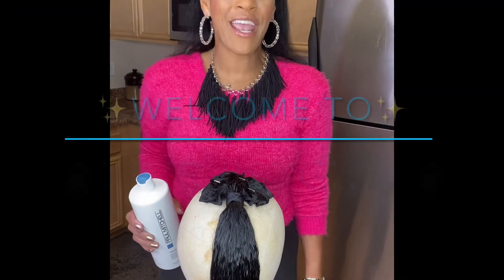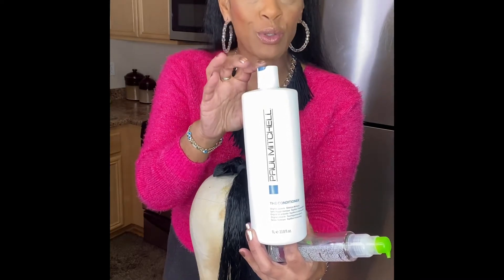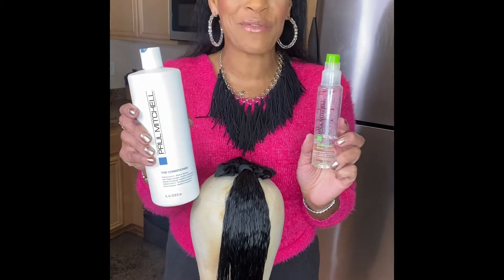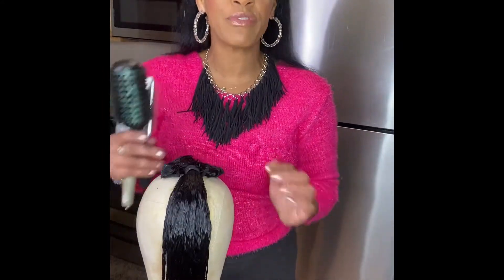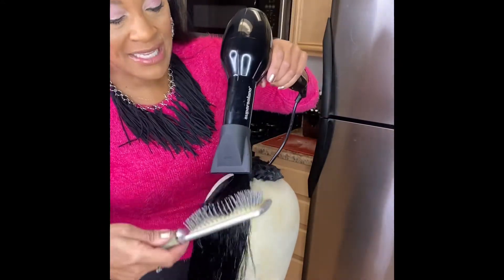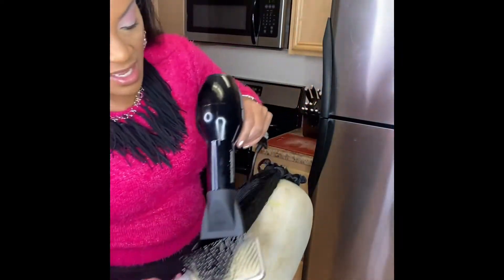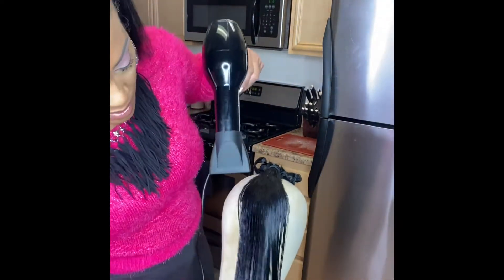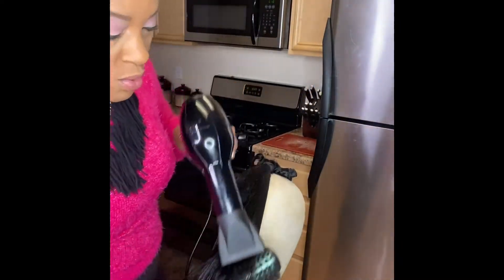Hair Psychic BlowDry Demo On Machine Weft Relaxed Straight Hair Extensions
Ms. Milan of “Hair Psychic” demonstrates a blow-dry technique using a paddle brush and also using a round brush on relaxed straight machine weft hair extensions.

Products used in video:

Paul Mitchell The Conditioner Leave-In
Paul Mitchell Skinny Serum

Hair tools in video:

Paddle Brush
Round Brush

If you have any questions or hair concerns please call Ms.Milan at (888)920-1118 ☎️🔮✨